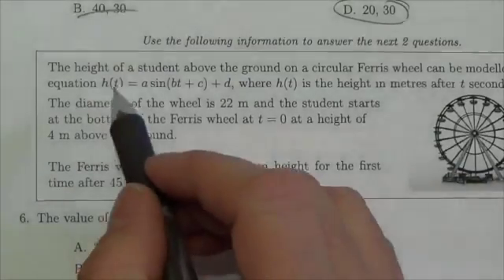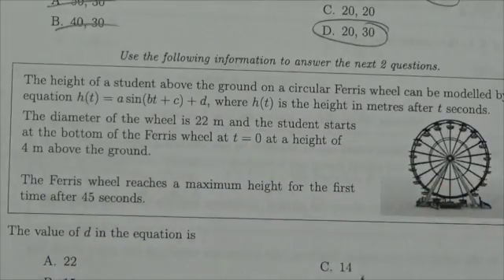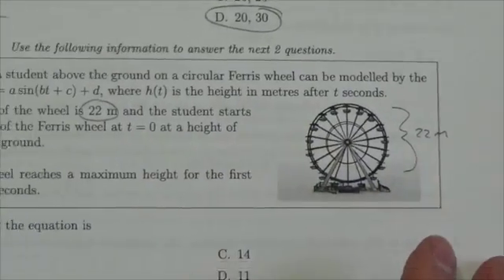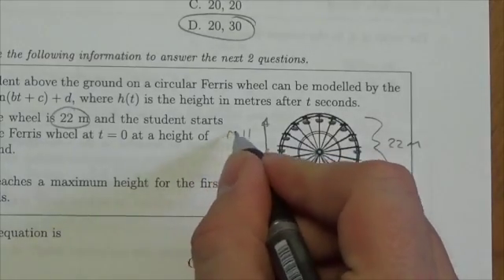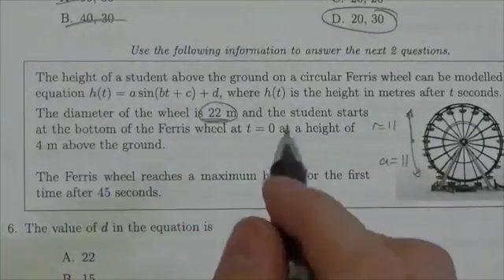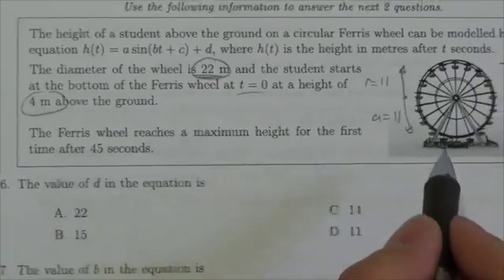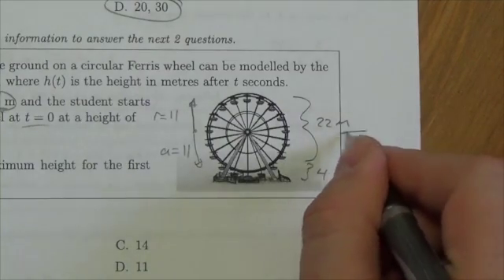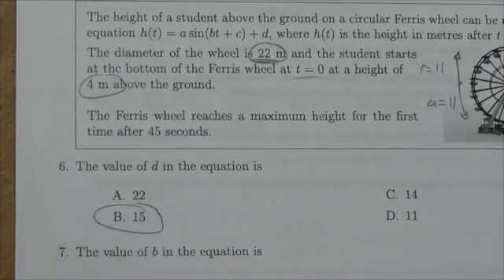Math 30-2 Sinusoidal Functions Review MC#6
This video is about determining the characteristics of a sinusoidal function from a scenario